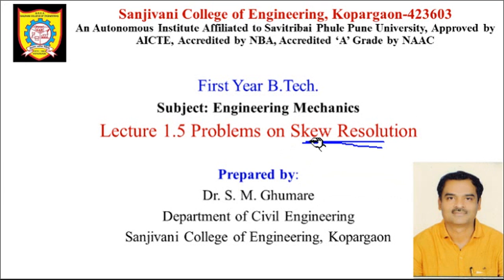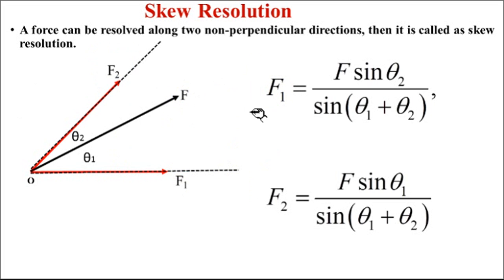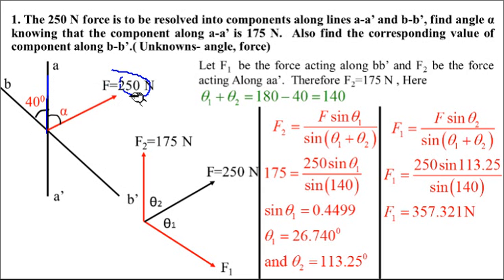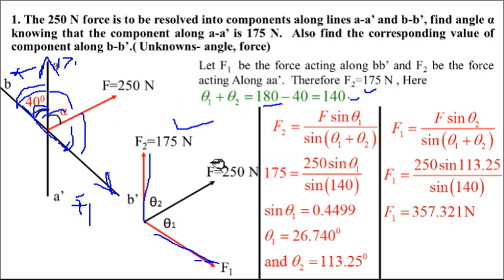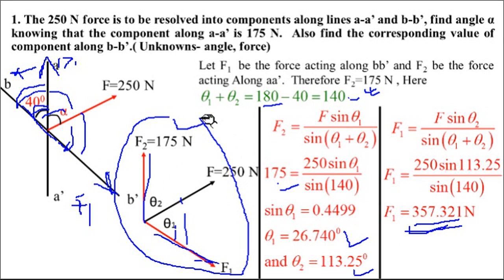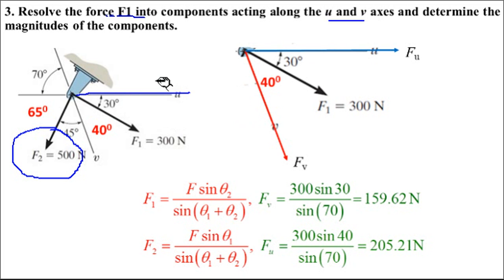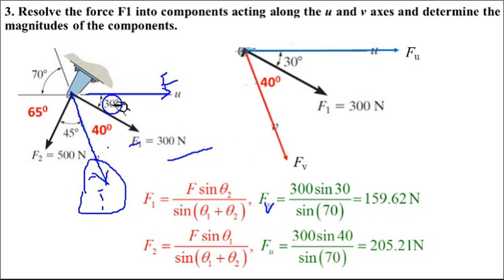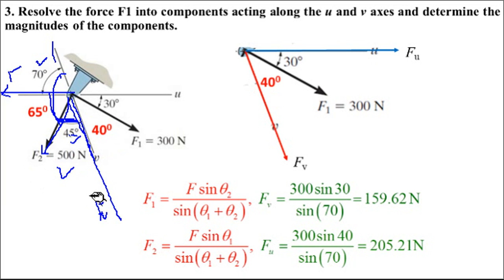1 5 Problems on skew resolutions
Do watch the video lecture on Skew resilution